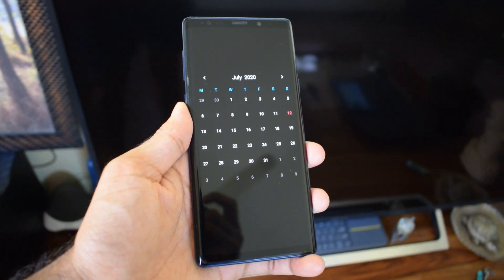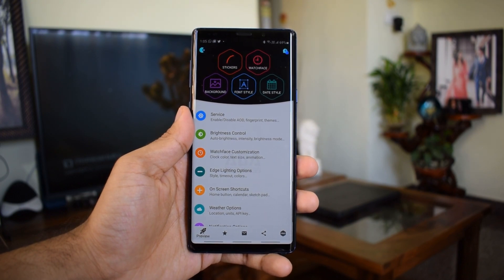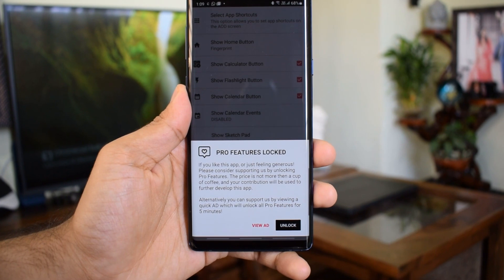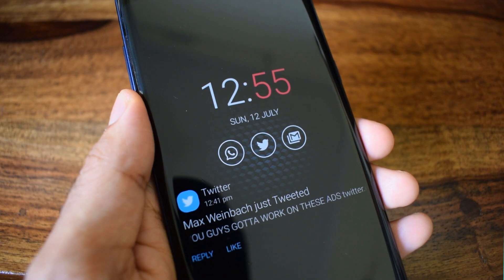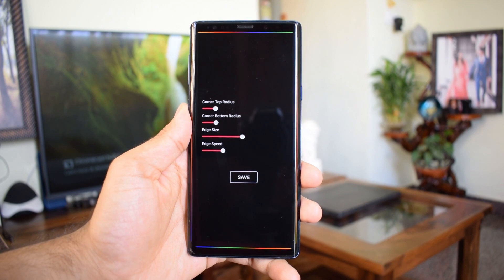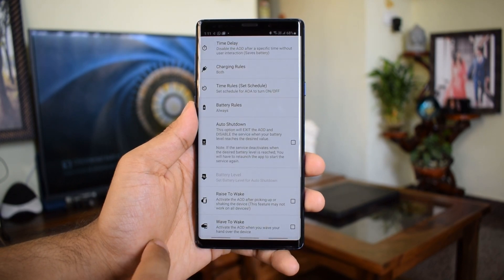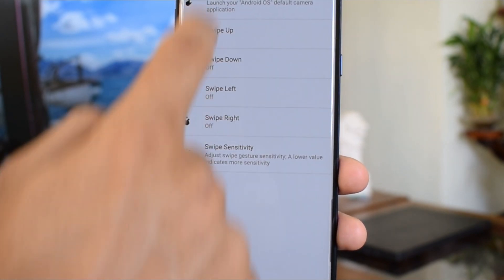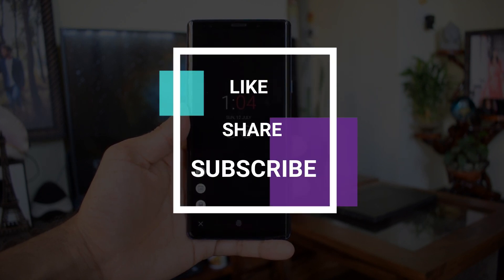Customizable Always On Display - Best Android app for AOD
Here we have an Always on Display app which can change the way you look at AOD, A feature rich and well thought of app which can add functions to your AOD.

Best android customization app 2020
Useful android app 2020
Best personalization app
Best always on display app
Always on display for android
Android apps
Android customization apps
Home screen set ups for android
Lock screen set ups for android
Samsung phone customization
Edge lighting app android